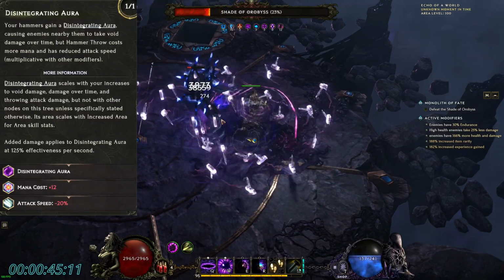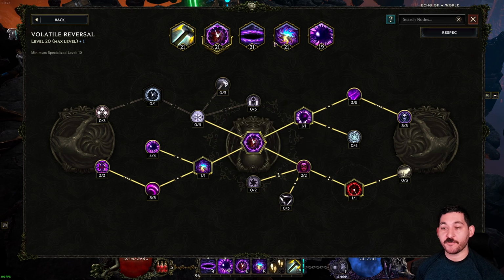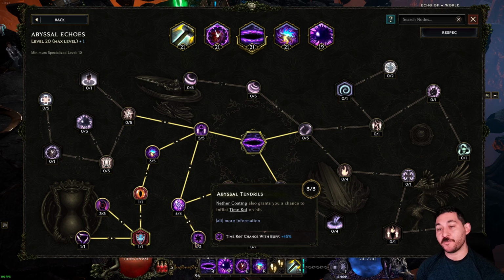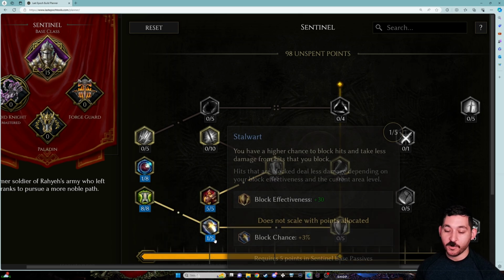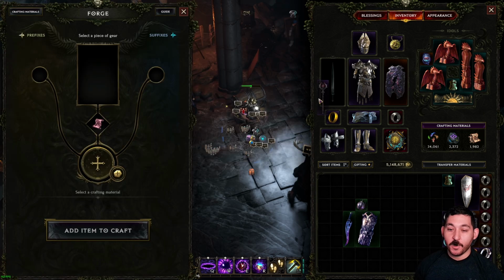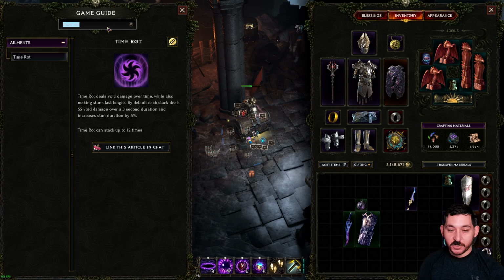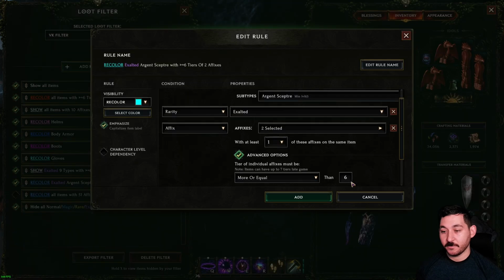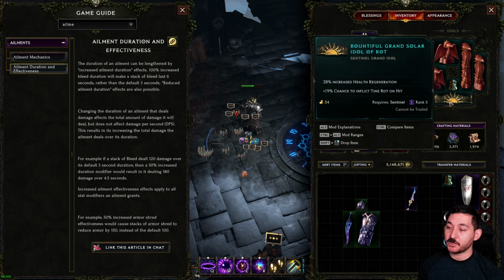Comprehensive Void Knight Build Guide | Hammer Throw Disintegrating Aura Dot | Last Epoch 1.0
To max out the build - need some levels Volatile Reversal and Anomaly to max out damage even more.

Idols are very important as some idols can give us 150% increased damage on their own.  Shoot for 75% to 100% increased mana regen, check my crafting section.

Please refer to Loot Filter section on how to create your own Loot Filter!  The best loot filter is the one that fits YOUR specific needs.

Also refer to crafting section as a guide to crafting build specific weapons.

00:00 - Intro and Build Theme
00:30 - How to Play Build
00:45 - Build Overview
01:45 - How Hammer Throw and DA work
04:11 - Anomaly
05:55 - Enemies take increased damage explanation
06:50 - Devouring Orb
08:27 - Volatile Reversal
11:42 - Abyssal Echoes
13:10 - Maxing out Abyssal Decay Damage
16:30 - Scaling Spells without Spell Damage
17:10 - Passive Tree
21:00 - Gear
21:15 - Forgotten Knight Set is Great
23:45 - Solving Mana Issues, Crafting Gear for this Build
25:11 - Glyph of Despairs are OP
27:30 - CRAFTING EXAMPLE PLS WATCH
29:05 - Scaling our Damage from Gear, Flat Throwing vs Increases to Void Damage
30:35 -Affixes we Want
31:25 - Getting Crit Immunity
31:45 - Siphon of Anguish required
32:20 - How to Combo Damage Properly
33:45 - HOW MAKE YOUR OWN LOOT FILTER PSL WATCH
38:30 - Farming Uniques
39:00 - Idols are Huge
41:00 - Outro